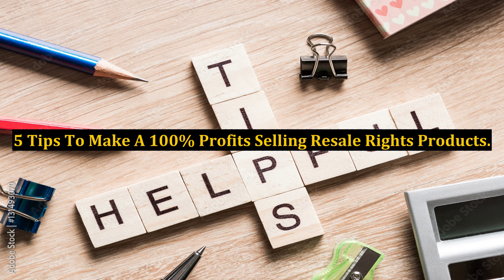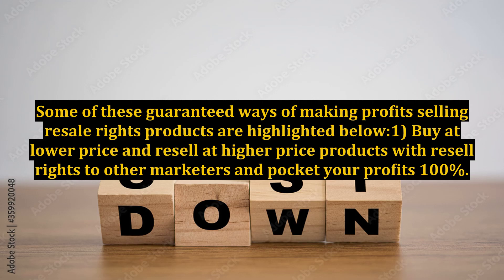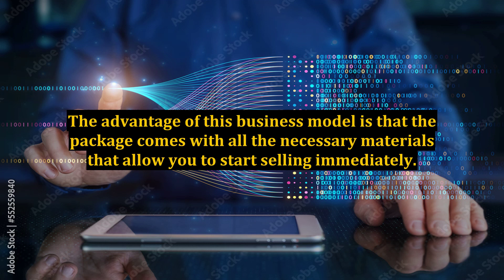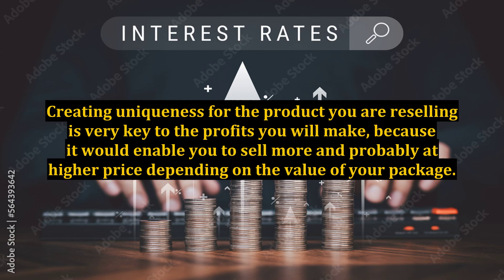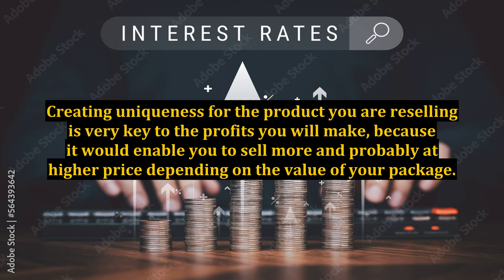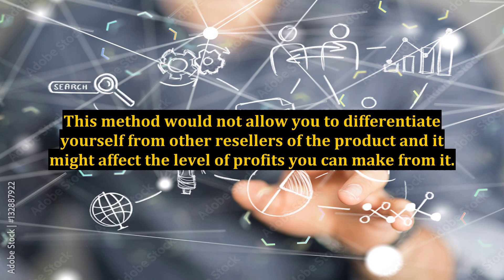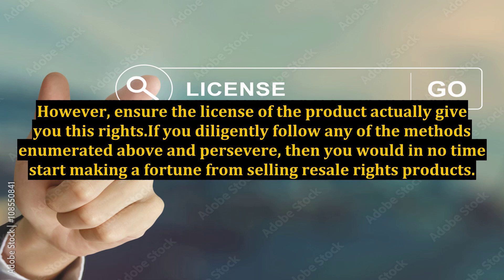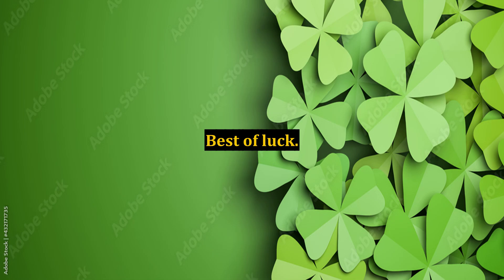5 Tips To Make A 100% Profits Selling Resale Rights Products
5 Tips To Make A 100% Profits Selling Resale Rights Products